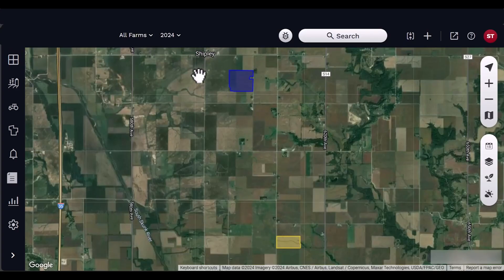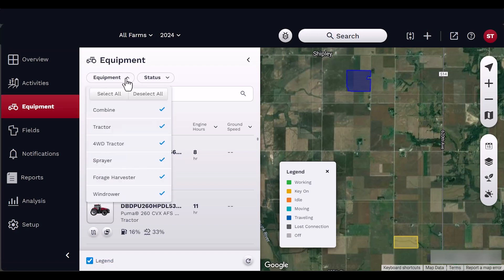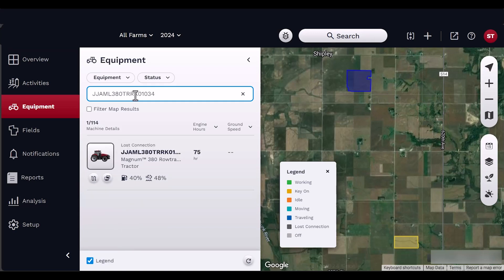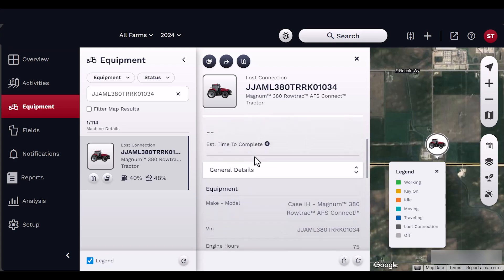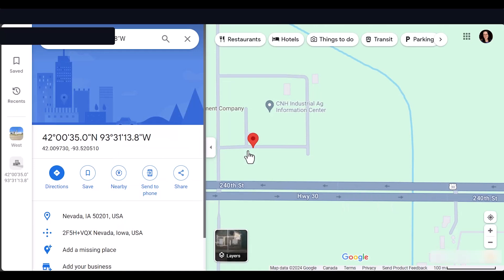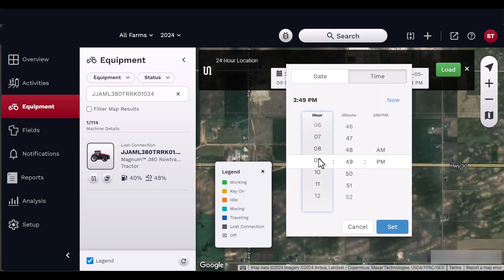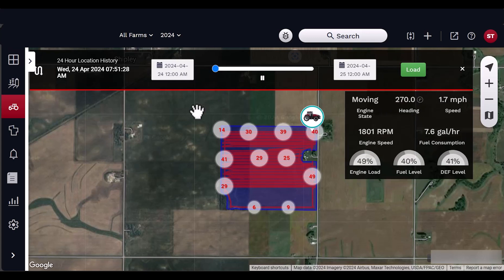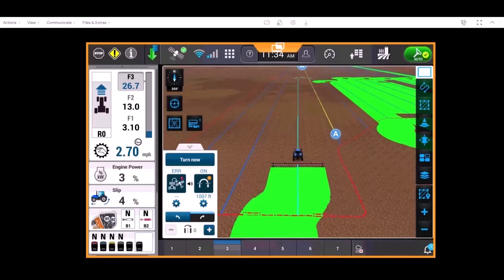How to View Equipment in FieldOps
This video will demonstrate how to navigate the Equipment Panel in FieldOps to view live equipment statuses, request a remote display viewing session and learn more information about individual machines.